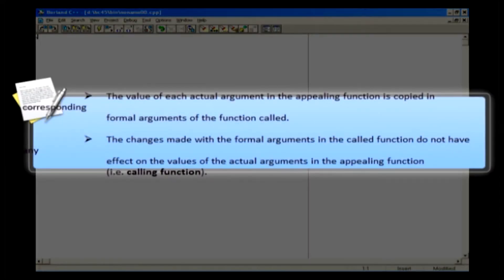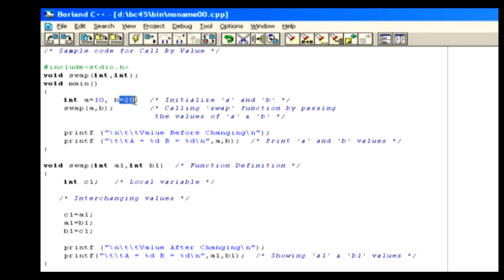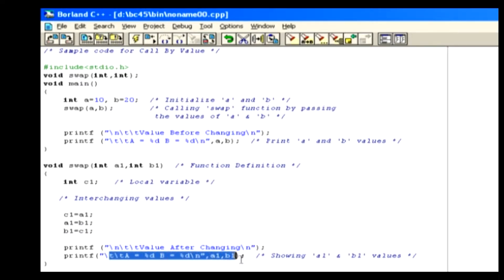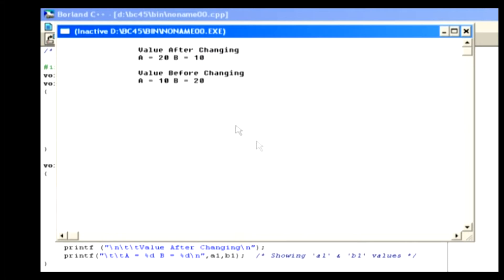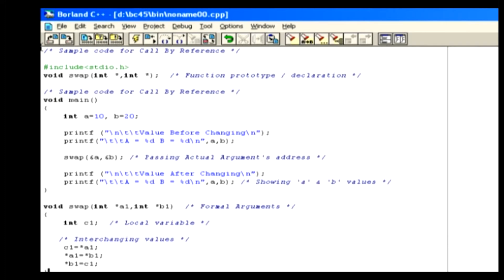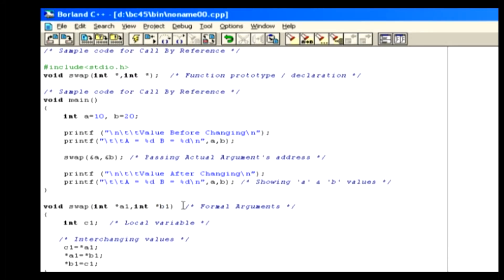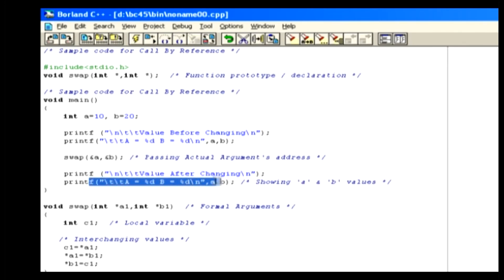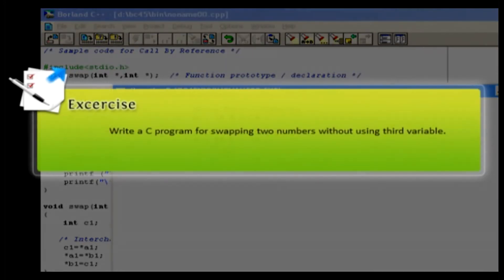Call by value & Call By Reference || Learn C Programming || Learning C Language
Pebbles presents " Learn  C Programming ", a learning tutor to master the language that has been widely used both for operating system and applications in DVD format,as in a live class-room atmosphere,but by sitting at home and by making use of the leisure time at the pace suitable to each individual.

Learn C-Programming in English Tutorial series contains the following videos :

Fundamentals
Language Basics
Essentials for C Programming
Input & Output Functions
Decision & Control Flow Statement
Working with Arrays
String Manipulations
Functions
Storage Classes
Pointers
Preprocessor
Structures and Unions
File Management in "C"